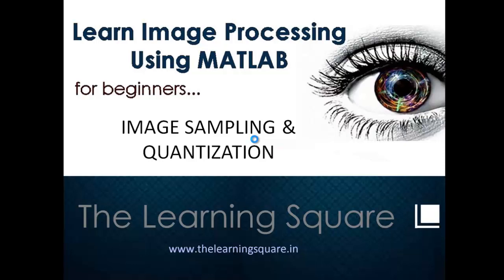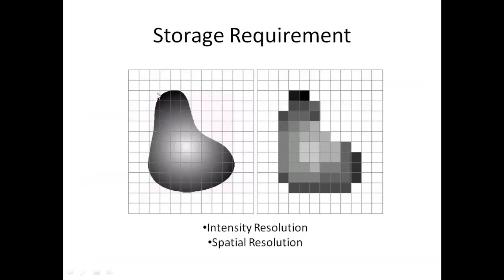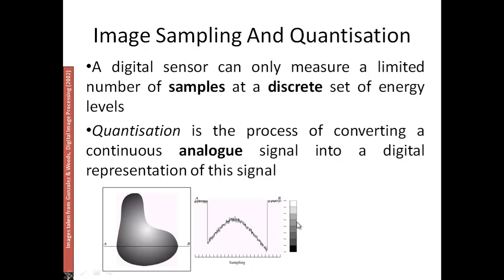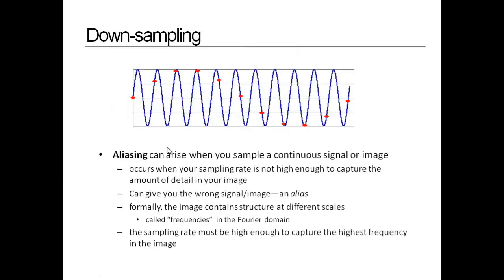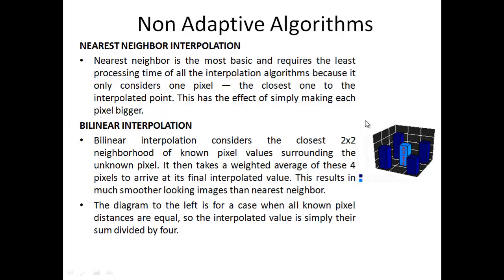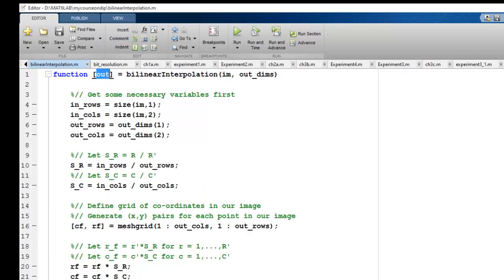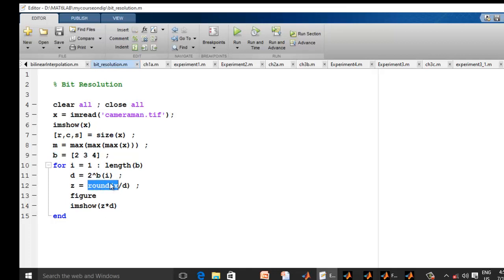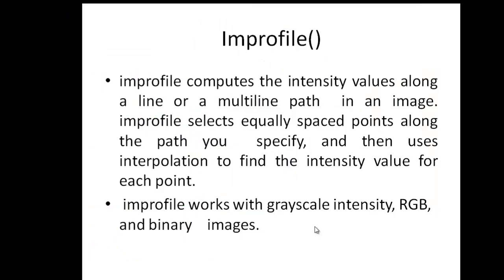Sampling & Quantization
In this tutorial we understand the concept behind resolution of images. We explore the Sampling and Quantization problem and code the sampling using bi-linear interpolation using Matlab.